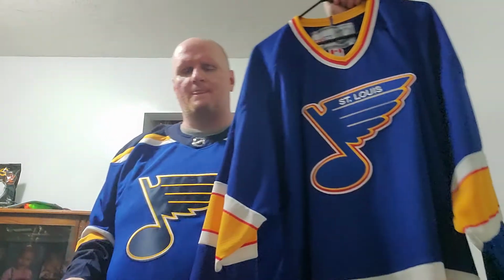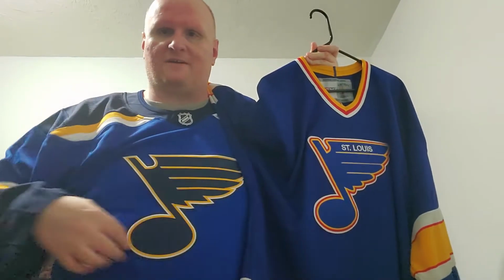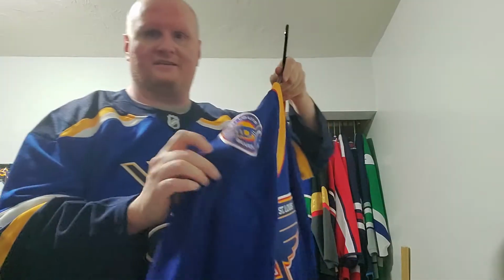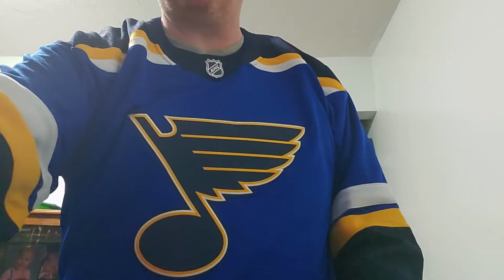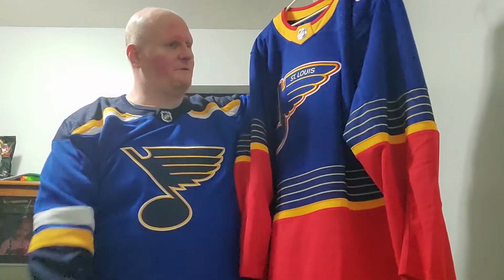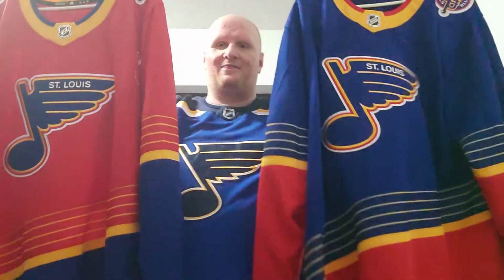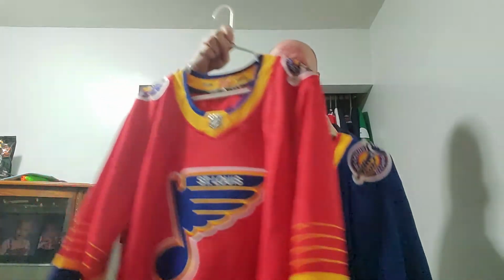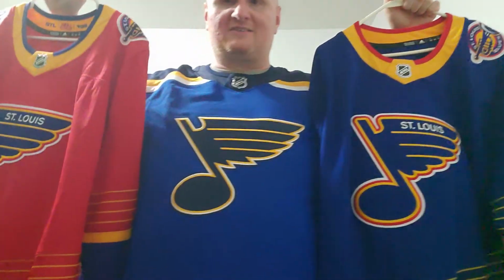Comparing the St. Louis Blues Adidas jerseys with my ccm Blues jerseys